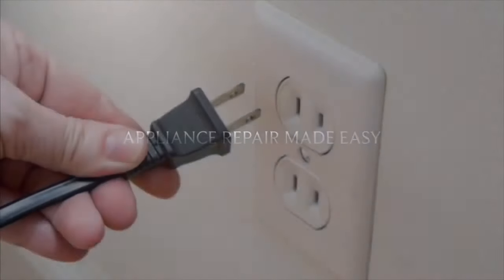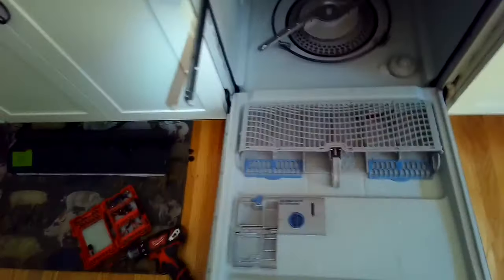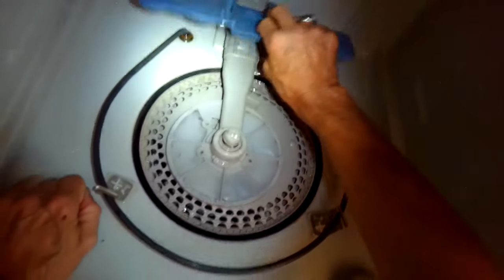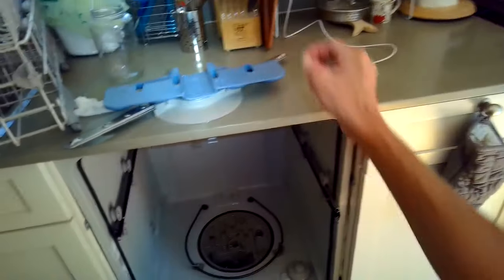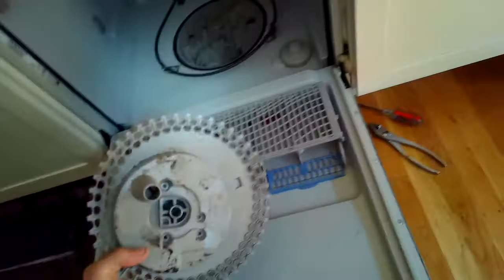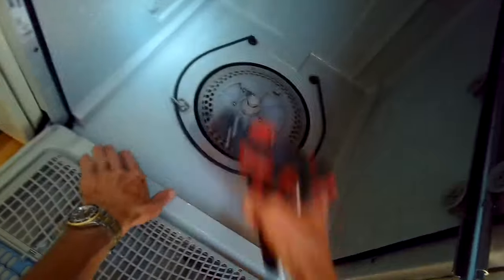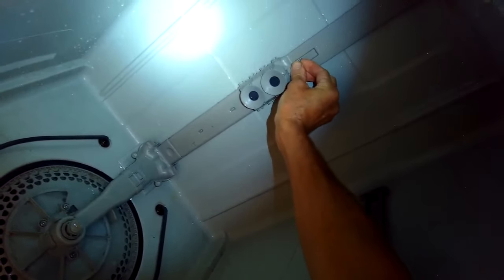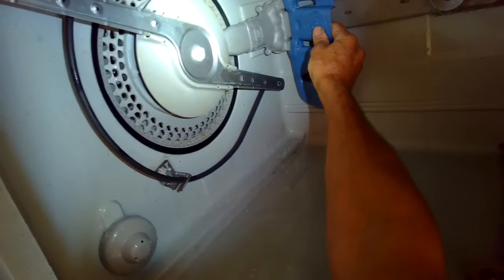✨ WHIRLPOOL DISHWASHER - UPPER RACK NOT CLEANIN - FIXED ✨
✨ WHIRLPOOL DISHWASHER - UPPER RACK NOT CLEANING - FIXED ✨
How to Easily fix a dishwasher that doesn’t clean the upper rack.
This video shows how to deep clean the mechanism to get more pump pressure to the upper rack.